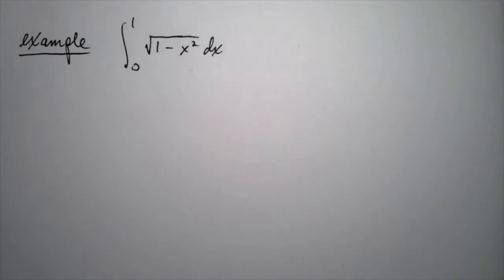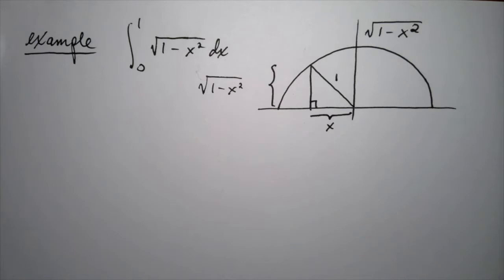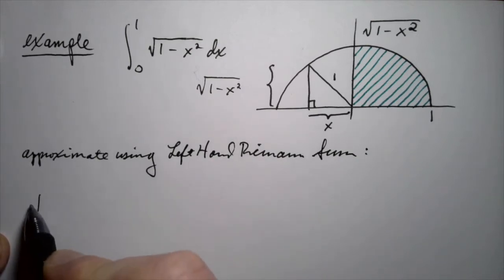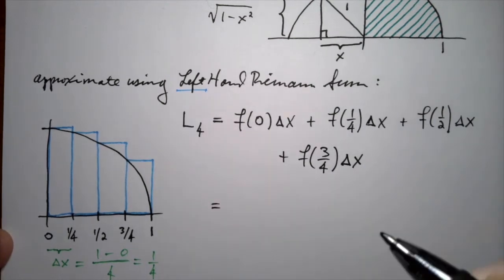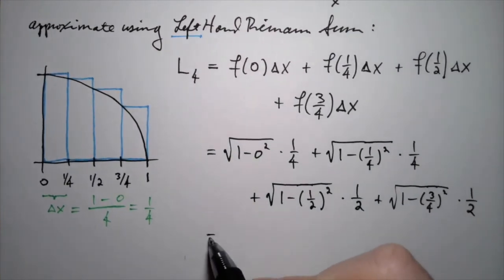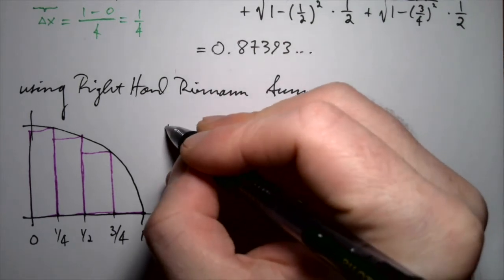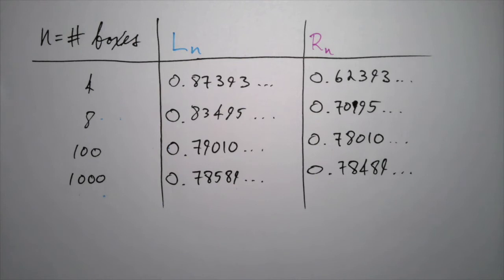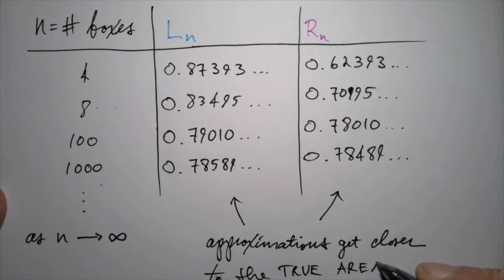Math 120: Week 14 Lecturette B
More on Riemann sums, featuring a guest appearance by π